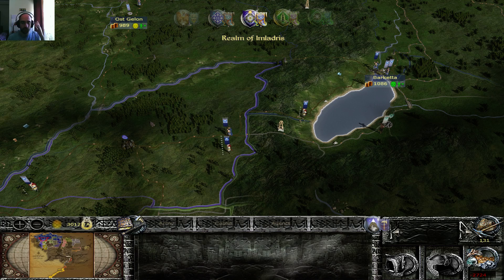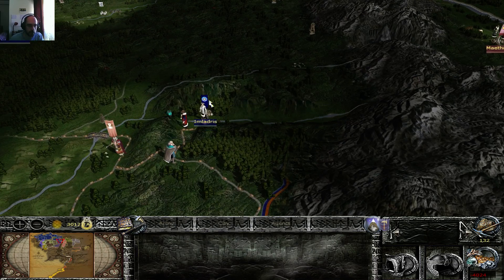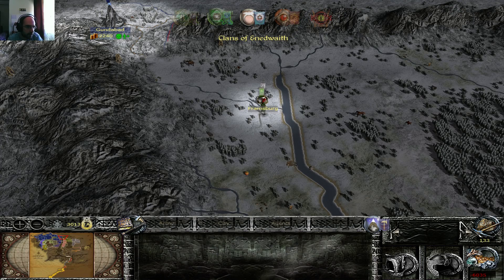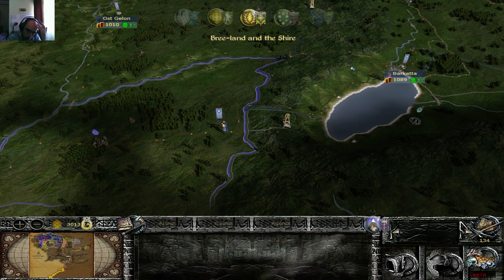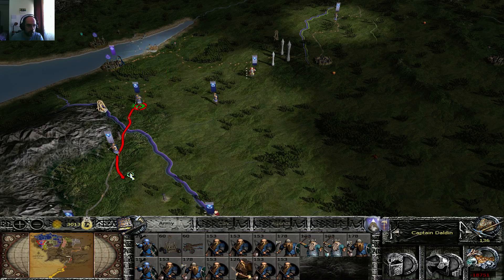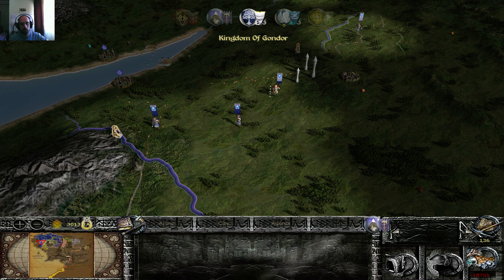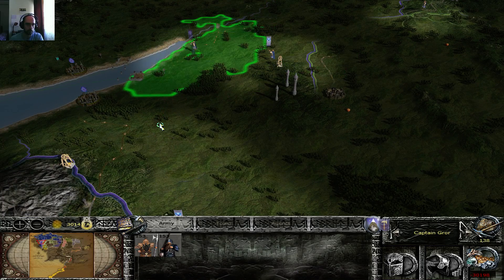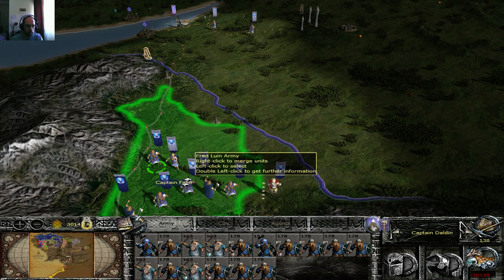Third Age DaC Dwarves of Ered Luin 50 "Preparations"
Preparations are due for the conquest of the south. I already have the men I need, time to make good balanced armies, and march South on the Clans of Enedwaith!

Steam: SusaVile